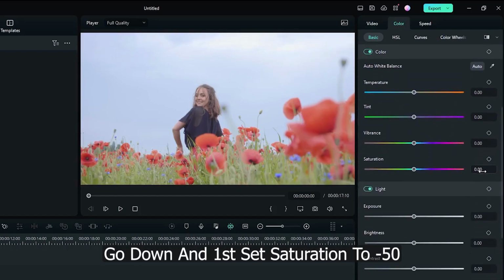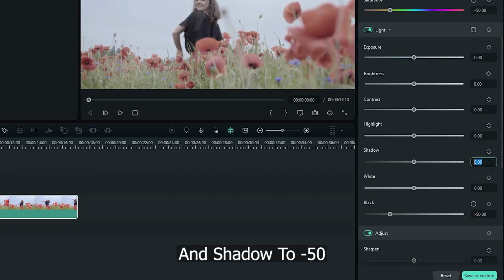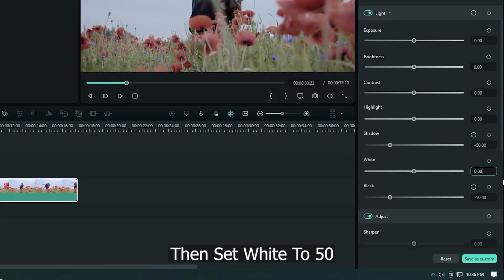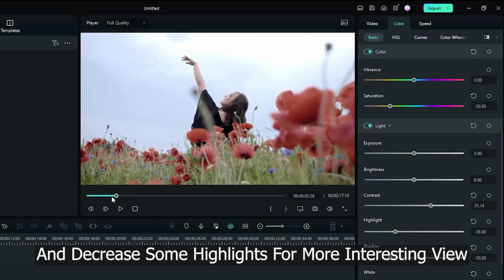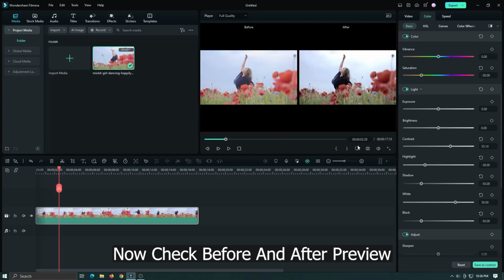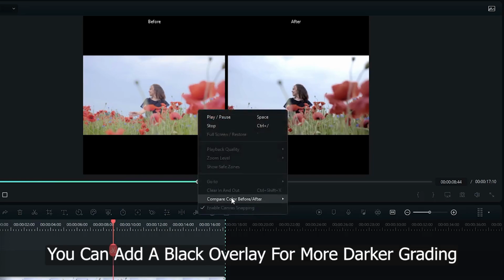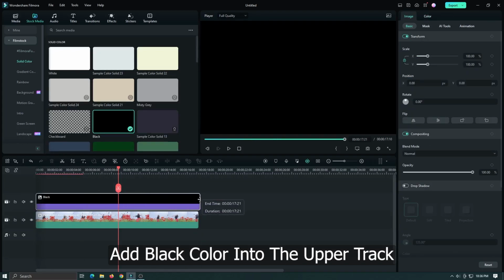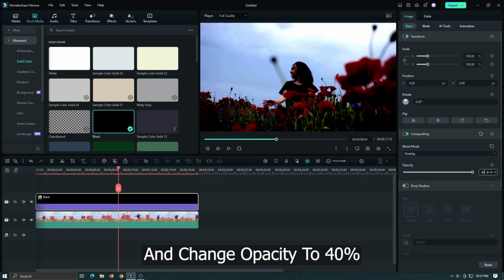DARK And MOODY Color Grade Tutorial On Filmora 12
How To Make DARK And MOODY Color Grade Tutorial On Filmora 12

topics. Here you can learn video editing, different cinematic music video effects, and Wondershare Filmora editing tutorials about the latest features,